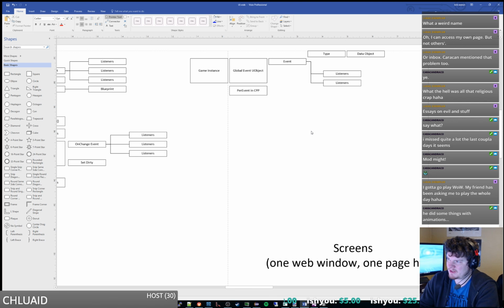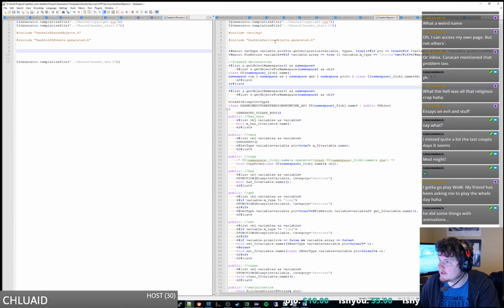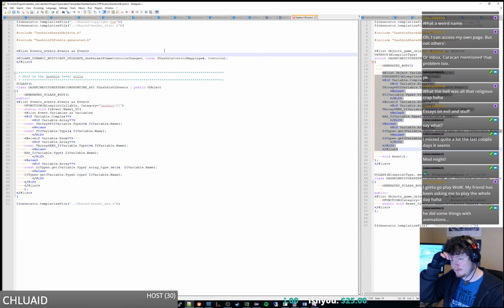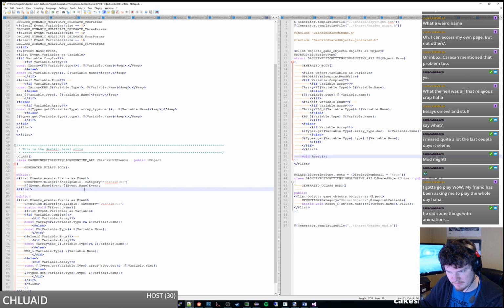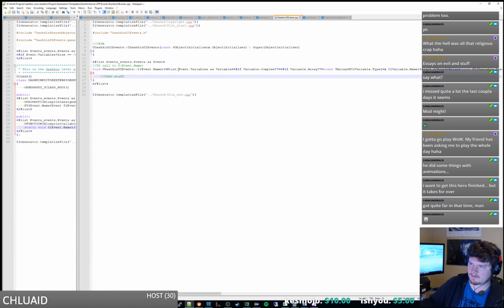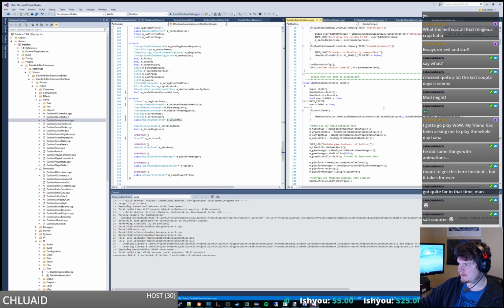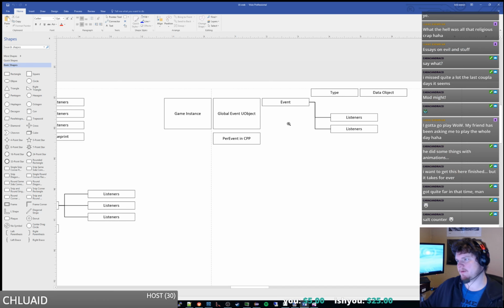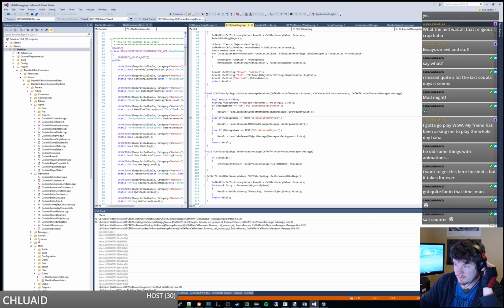ambientenergy101 devs Dashkin 604